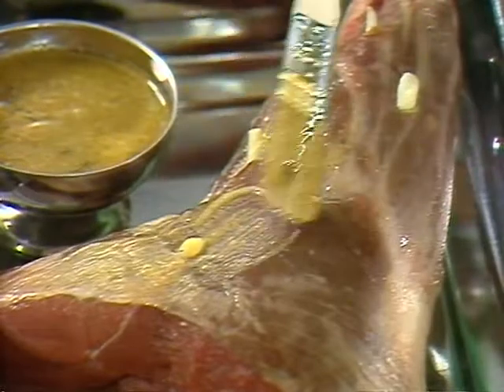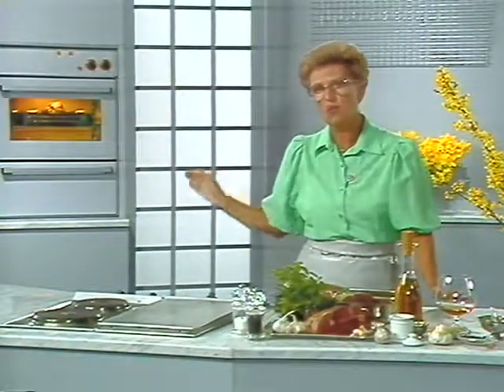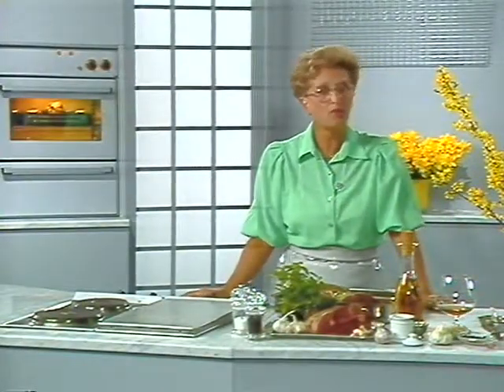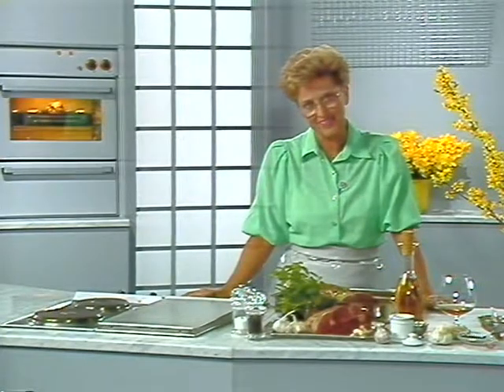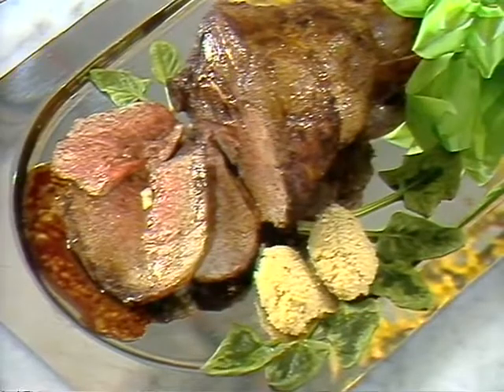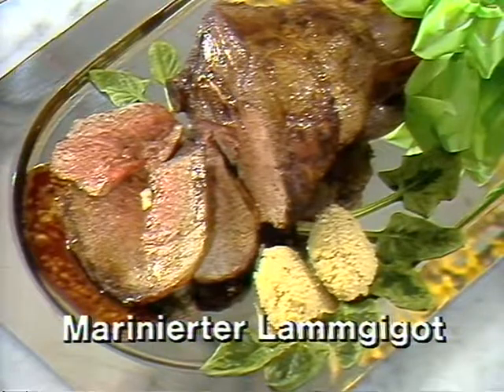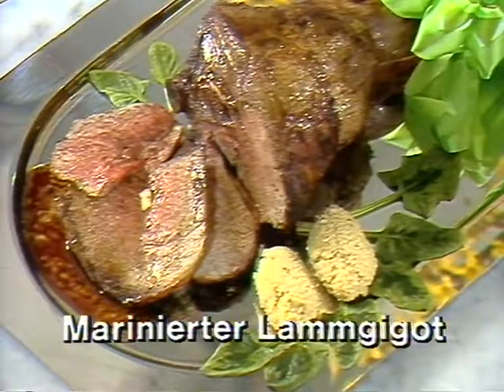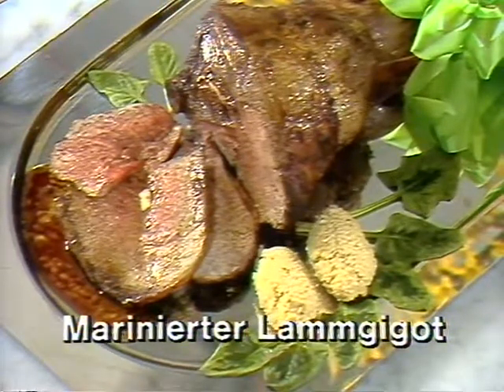Coop Mittwochstudio, Folge 599 vom 22. März 1989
Während 27 Jahren gehörte es zur Schweizer TV-Szene: das Coop Studio jeden Mittwoch vor der Hauptausgabe der Tagesschau. Mit einem Mix aus Reportagen, Kochrezepten, Studiogästen und Angeboten gelang es, ein breites Stammpublikum zu erreichen. Prominente aus Show, Sport oder Politik, Spitzenköche und landesweit bekannte Missen gaben sich in diesem Shopping Service-Magazin die Ehre. So vermochte sich das TV Coop Studio als unterhaltsame "Coop-Wochenschau" beim Tagesschau-Publikum zu etablieren.